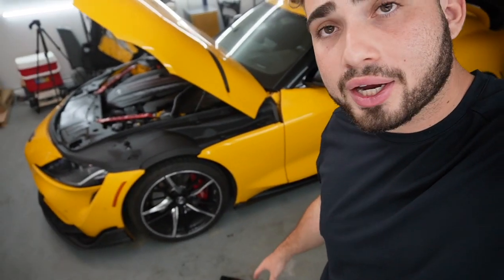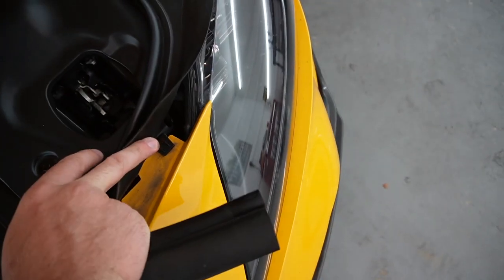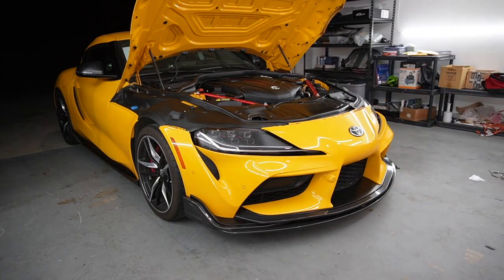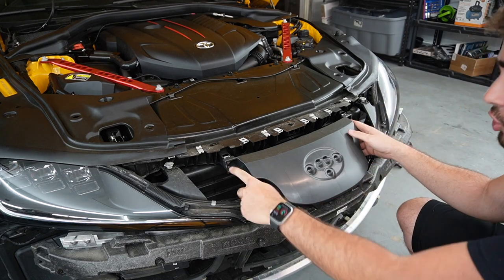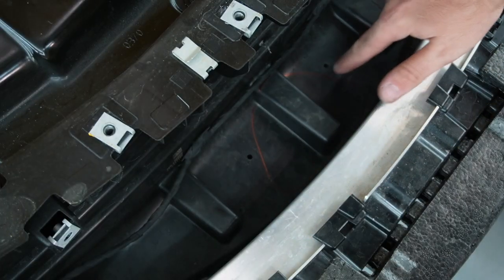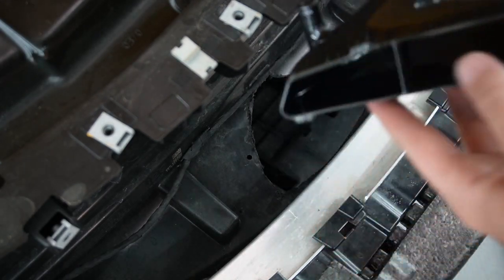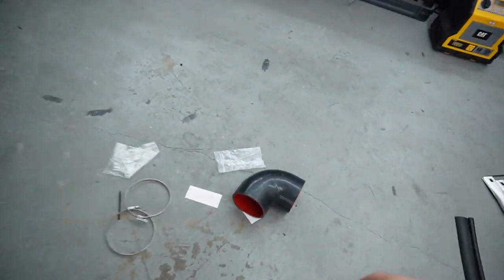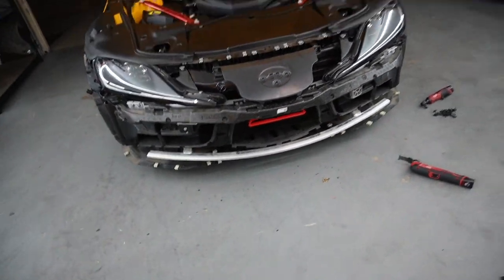Velossa Tech 2020+ Toyota Supra MK5 BIG MOUTH Ram Air Intake Snorkel Install